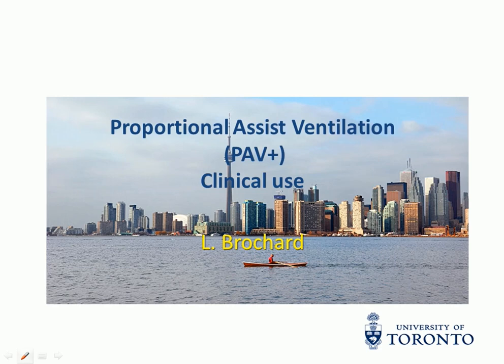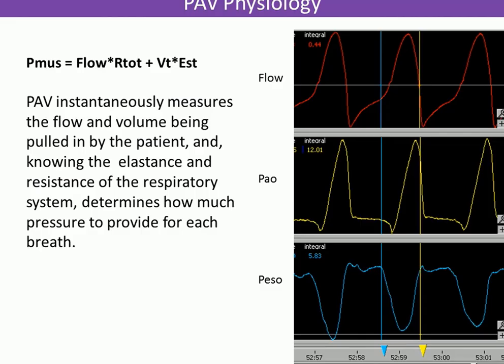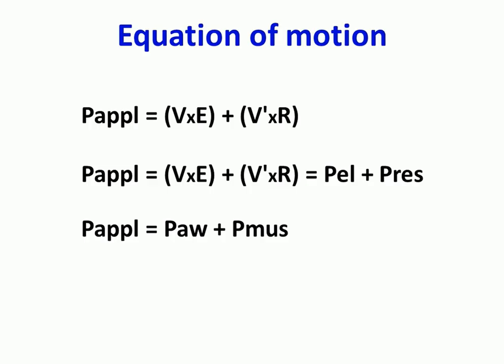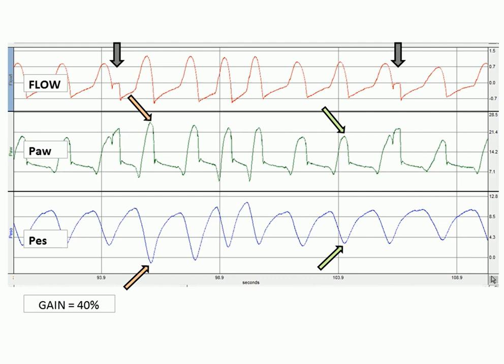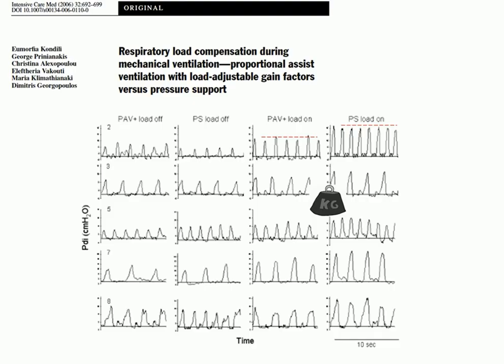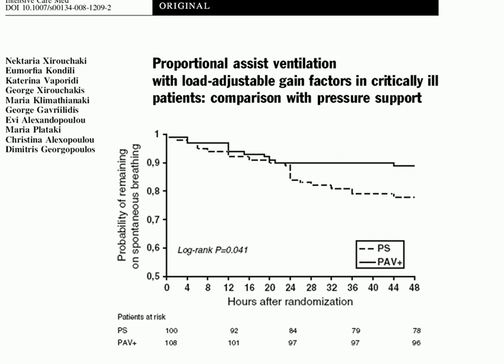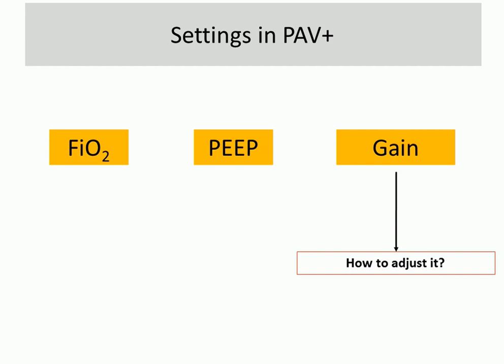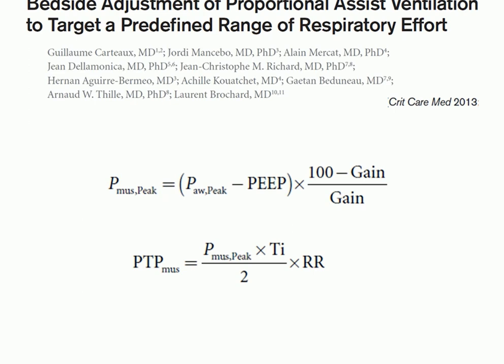Clinical experience with PAV Laurent Brochard 2014